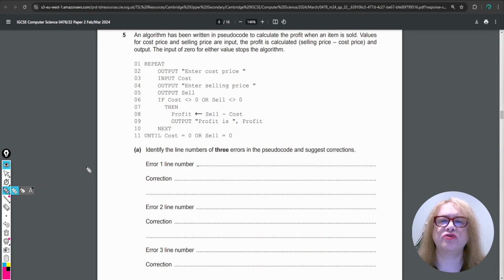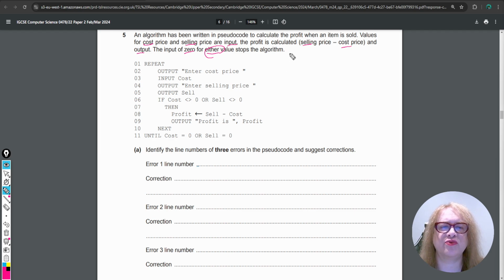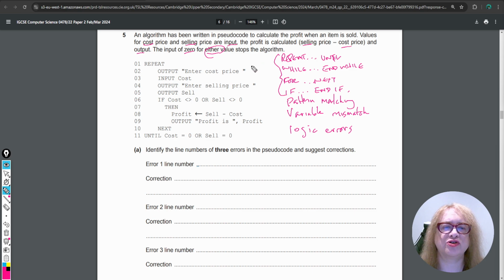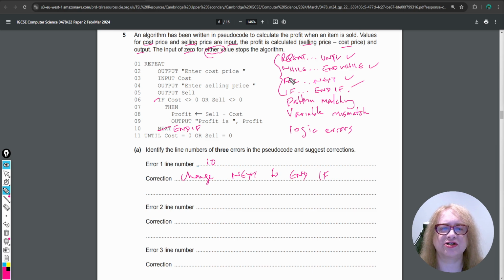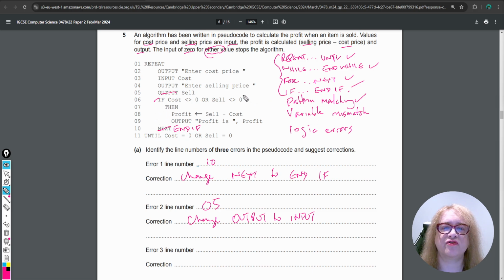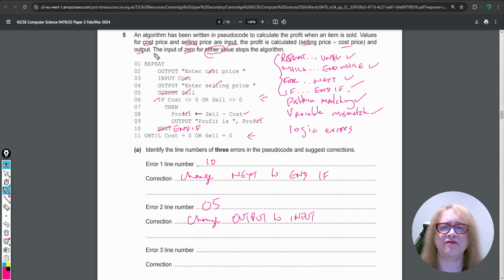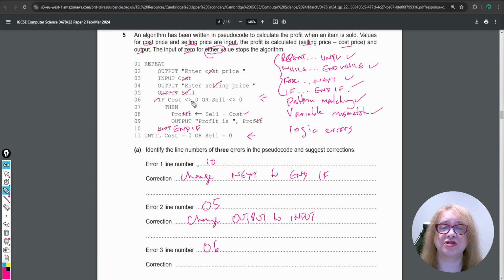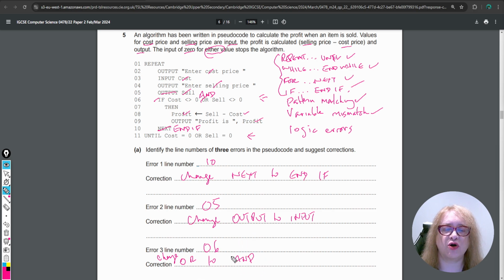Correcting pseudocode question in Computer Science - Walkthrough 2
This video is a walkthrough of an answer for Cambridge IGCSE Computer Science (0478).

It is question 5 from Paper 22, March 2024.

The question is a typical question from any exam board, such as AQA, OCR, WJEC and Edexcel GCSE Computer Science